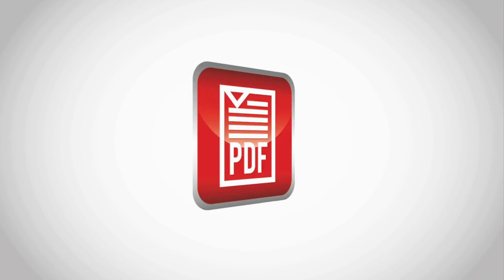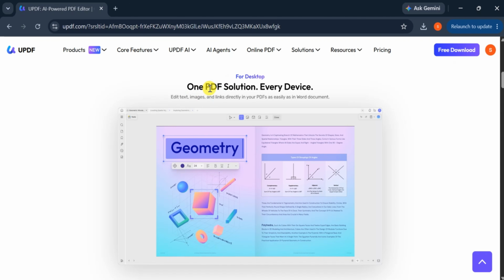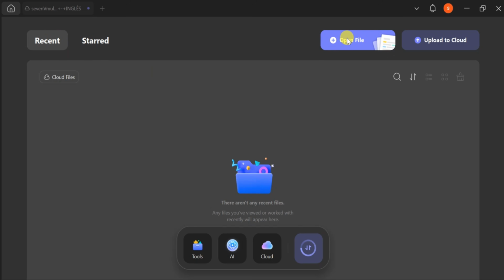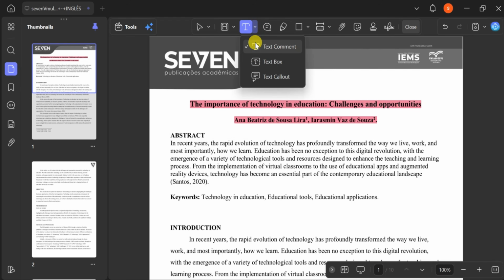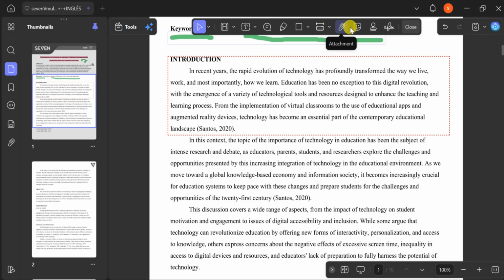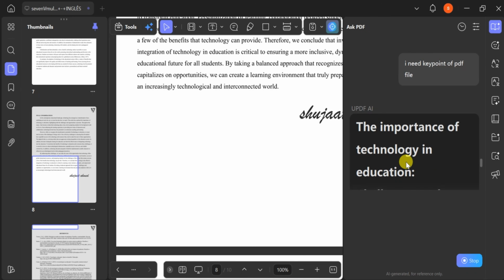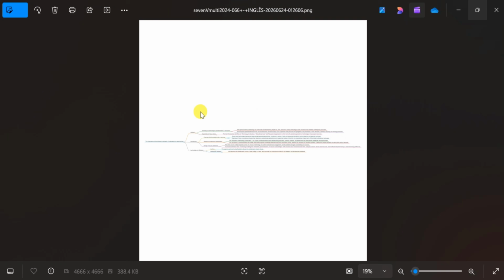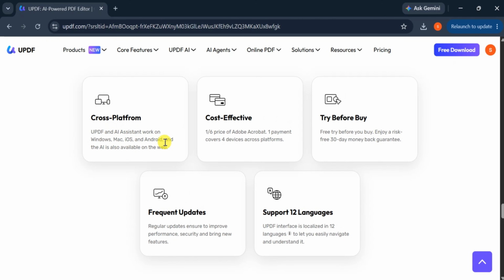Best PDF Editor 2026 | This AI PDF Tool is BETTER Than Adobe Acrobat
In this video, I'll show you UPDF AI, one of the most powerful alternatives to Adobe Acrobat. Learn how to edit PDFs, annotate documents, summarize PDFs with AI, translate files into multiple languages, generate mind maps, convert PDFs to Word, Excel, PowerPoint, use OCR, create e-signatures, and much more.

Whether you're a student, teacher, business professional, or content creator, UPDF makes PDF editing faster, smarter, and easier.

In this video you'll learn:

✅ Edit PDF text, images & links
✅ AI Chat with PDF
✅ AI Summary & Key Points
✅ Translate PDFs into multiple languages
✅ Generate AI Mind Maps
✅ OCR (Scan to Editable Text)
✅ Convert PDF to Word, Excel & PowerPoint
✅ Add Comments, Highlights & Sticky Notes
✅ E-Signatures & Stamps
✅ Secure Cloud Storage
✅ Cross-platform Support (Windows, Mac, Android & iPhone)

⭐ Why Choose UPDF?

AI-Powered PDF Assistant
Fast & Easy PDF Editing
Affordable Adobe Acrobat Alternative
Works Across All Devices
Secure Cloud Storage
Professional PDF Tools